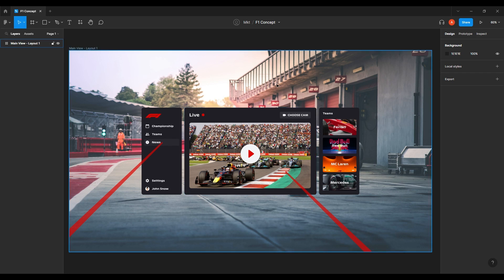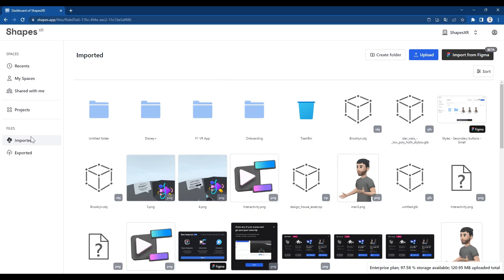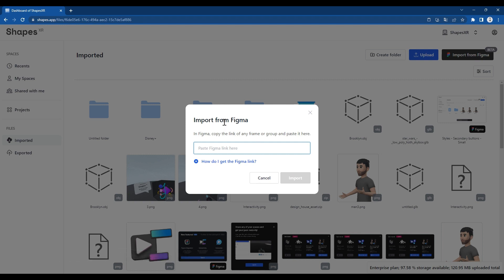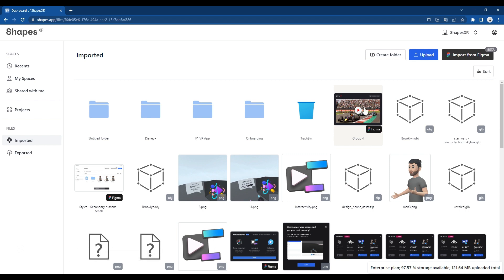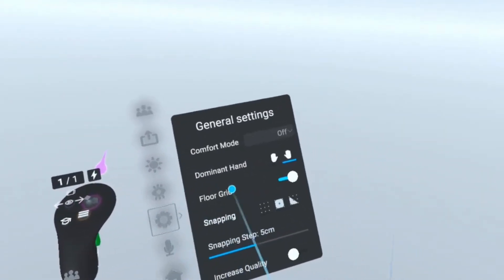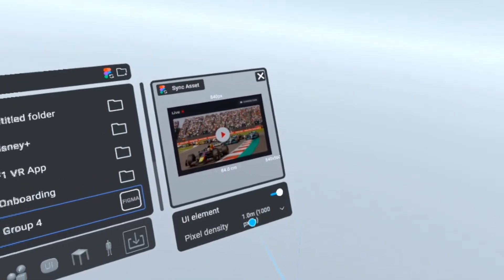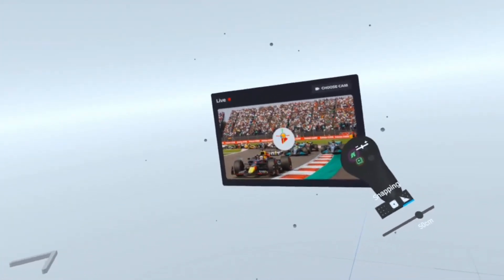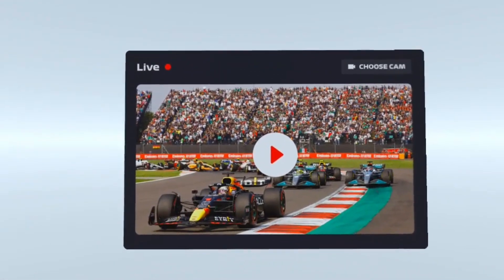How to view Figma UI in VR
Figma Integration is a powerful feature that enables you to import and update UI components and frames you create with Figma directly into XR. This integration makes it easier to keep your design and development process in sync, allowing you to quickly iterate and create high-quality XR experiences. With the Figma Integration feature, any change you make in Figma will be automatically synced with ShapesXR, ensuring your designs are always up-to-date.
ShapesXR enables XR teams to design truly immersive experiences, prototype VR/AR products and UI/UX design to speed up collaboration process.

In ShapesXR you start creating in 3D within minutes without prior experience. You can create immersive 3D storyboards to show your ideas in function and easily invite team members to iterate and design together in real-time.

ShapesXR was born with the mission to democratize 3D content creation allowing product owners, business leaders, and designers to finally start thinking and creating spatially together.

In ShapesXR you can pick a premade scene as a canvas for your creation or start from scratch. Designers can manipulate simple shapes at scale, change materials, research user flows, and pitch scenes in motion with a simple to use staging system. You can share and export in various forms—from VR, via Web, through the Unity plugin, and to 3D models (coming soon).